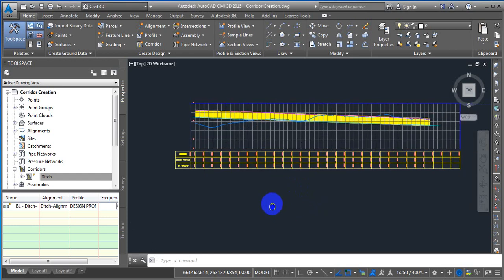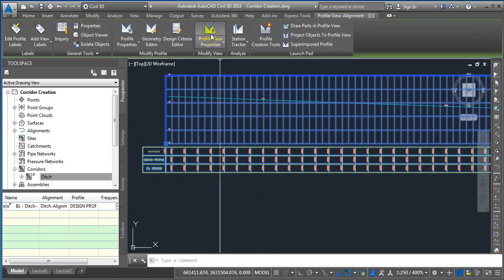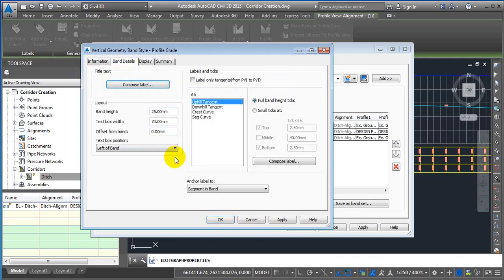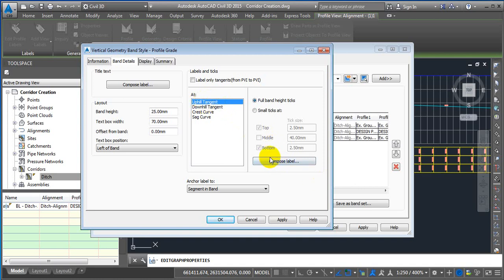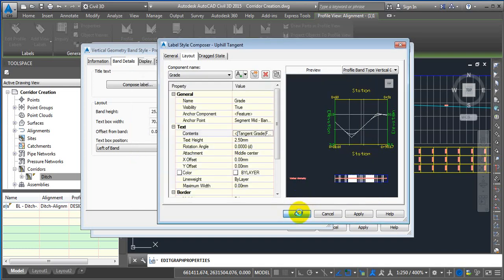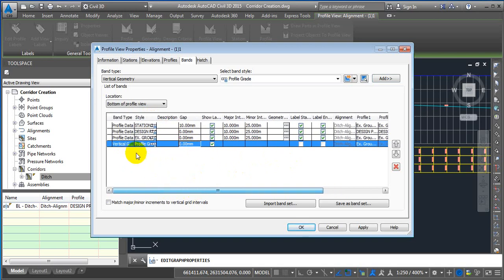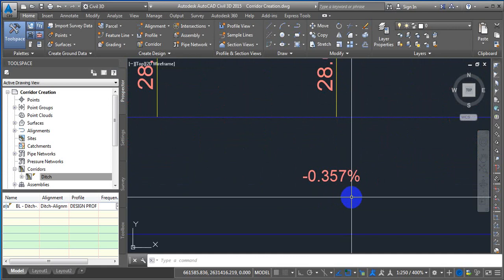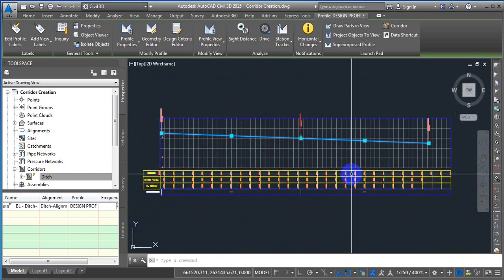Civil3d Corridor Modelling -Video-11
Topics discussed in this video:
01-Profile annotation.